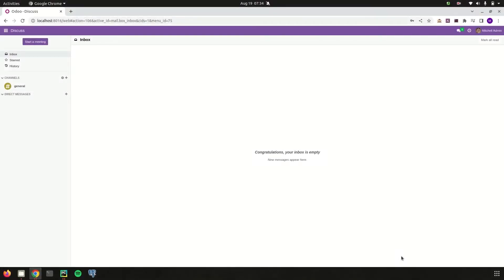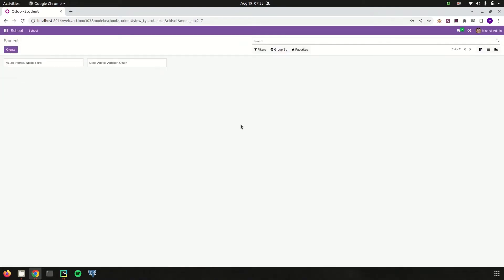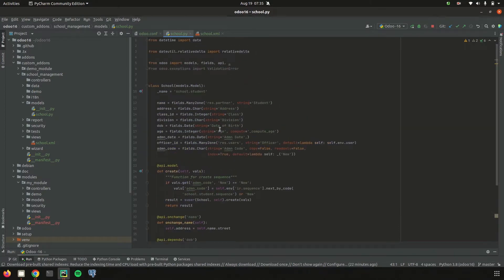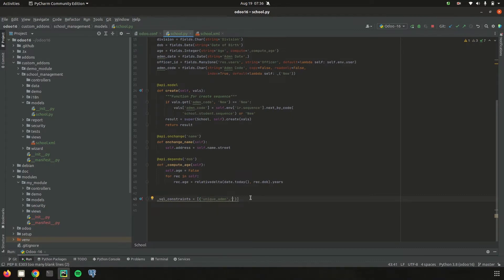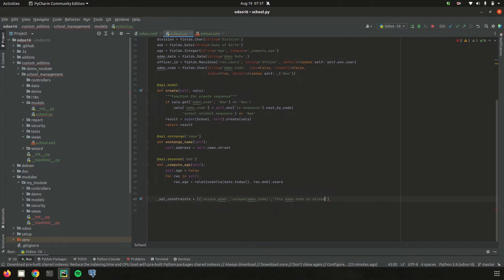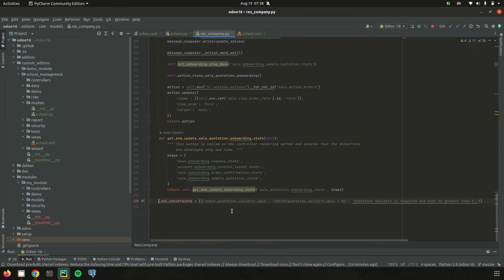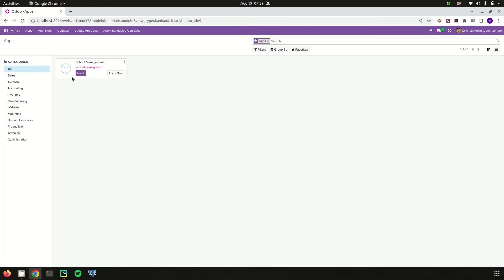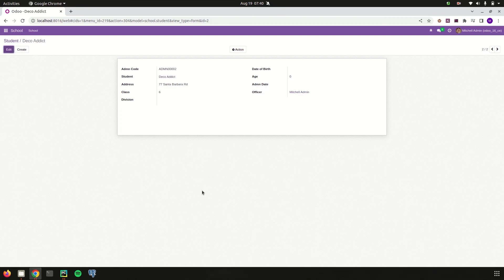Model Constraints SQL Constraints in Odoo 16 | Odoo 16 Development Tutorial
Odoo helps to set validations to recordsets with the help of python and model constraints. Here this video, it explains how to add SQL constraints to set validations.

They usually are of different types like a unique constraint, check, and Not null.